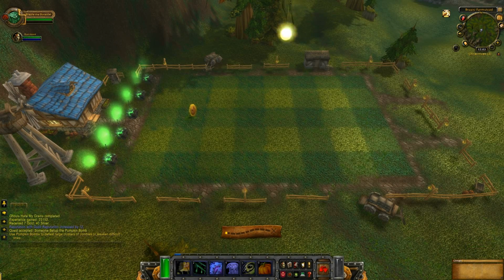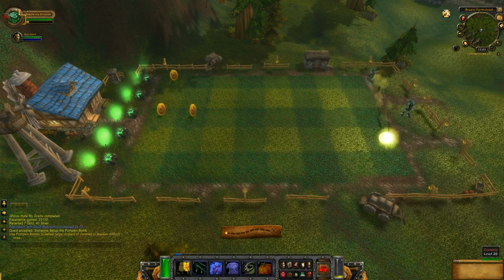wow cataclysm plants vs zombies hd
Just a small game within the new expansion extremely fun gives decent exp and you get a cool little sunflower pet :)

Pixel-Trip.com